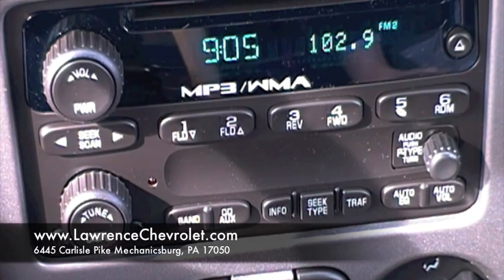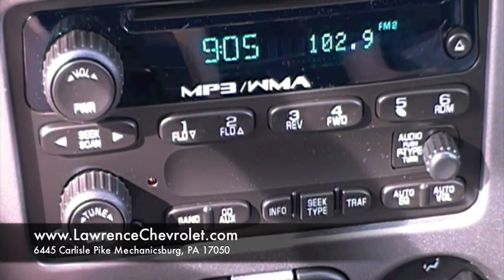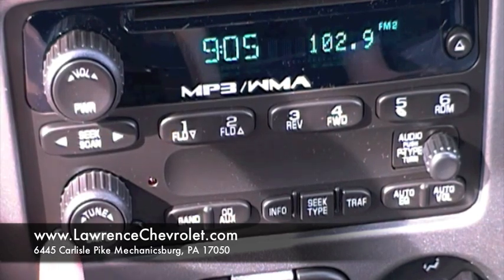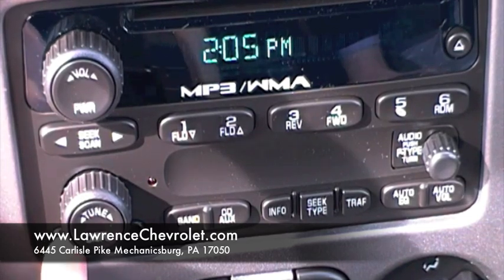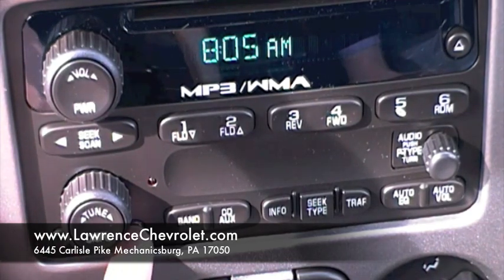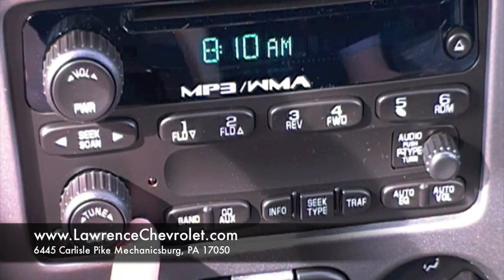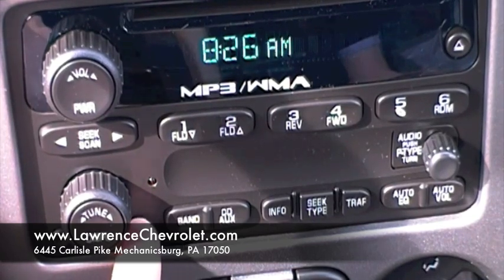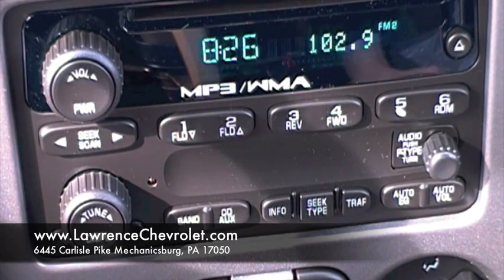ColoradoClock.m4v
How to set the clock on the 2011 Colorado.